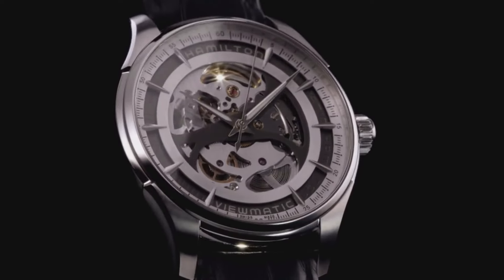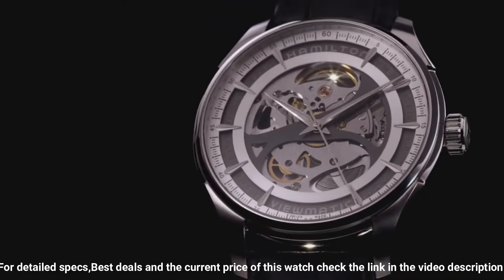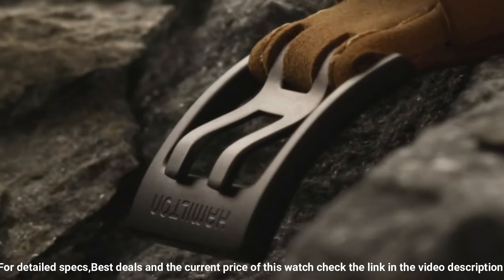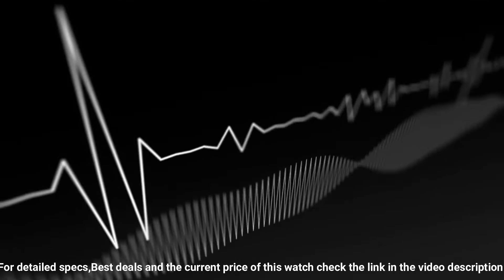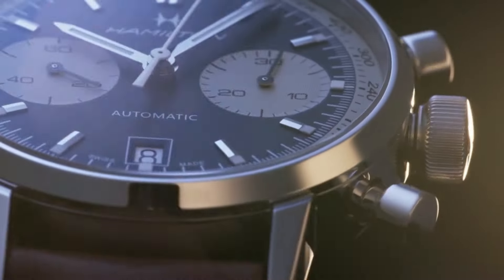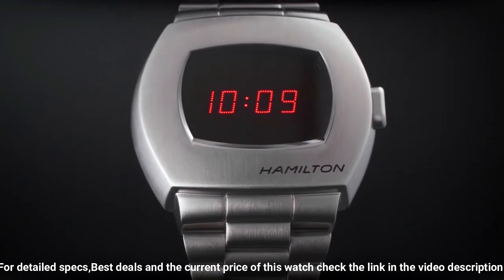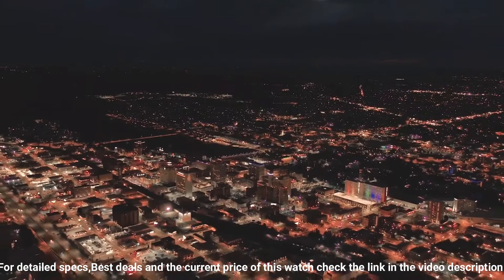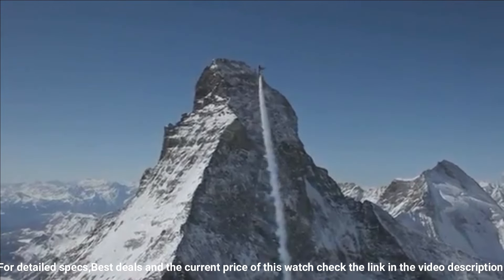Top 9 Best HAMILTON Watches For MEN 2024!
Hello Friends In This Video I will show you the Best Top 9 Best HAMILTON Watches For MEN 2024.

10.Hamilton Khaki Aviation X-Wind | Automatic | Chronograph | Brown Dial
H77916920

Amazon US
Amazon ES
09. Hamilton Jazzmaster Viewmatic Automatic Skeleton Dial Black Leather Mens Watch H42555751

Amazon US
Amazon UK
Amazon CA
Amazon DE
Amazon IT
Amazon FR
Amazon ES
08.Hamilton Jazzmaster Face 2 Face II Automatic Men's Watch H32866781

Amazon US
Amazon UK
Amazon CA
Amazon DE
Amazon IT
Amazon FR
Amazon ES
07. Hamilton Khaki Field Titanium Auto Automatic 42mm H70665533

Amazon US
Amazon CA
Amazon DE
Amazon IT
Amazon ES
06. Hamilton Mens H24411732 Ventura Stainless Steel Watch with Black Leather Band

Amazon US
Amazon UK
Amazon CA
Amazon DE
05.Hamilton American Classic Intra Matic Auto Chrono Automatic 40mm H38416541

Amazon US
Amazon CA
Amazon DE
Amazon IT
Amazon FR
Amazon ES
04.Hamilton Jazzmaster Viewmatic Auto Automatic | 40mm | H32515555

Amazon US
Amazon UK
Amazon CA
Amazon DE
03.Hamilton PSR H52414130 Unisex Watch

Amazon US
Amazon DE
02.Khaki Aviation Pilot Day Date Auto Automatic | 42mm | H64615585

Amazon US
Amazon CA
Amazon DE
01.Hamilton Khaki Aviation Pilot Auto Chrono Men's Automatic Watch H64666135

Amazon US
Amazon UK
Amazon CA
Amazon DE